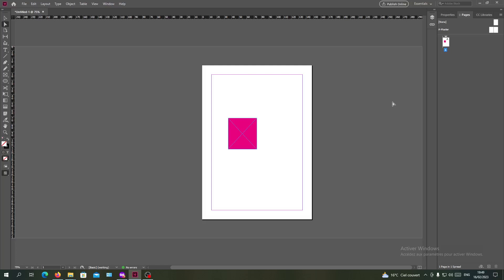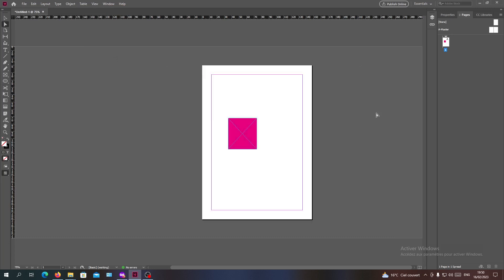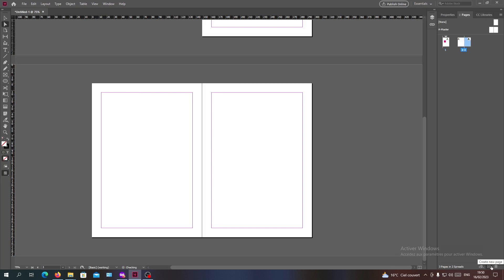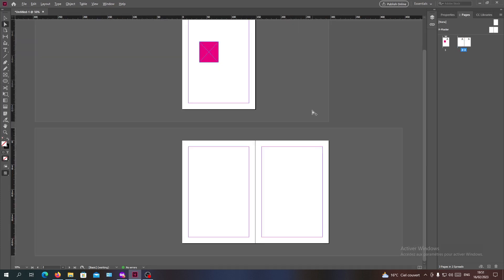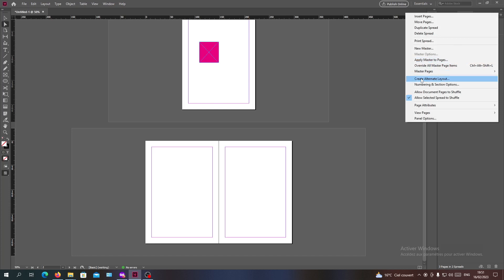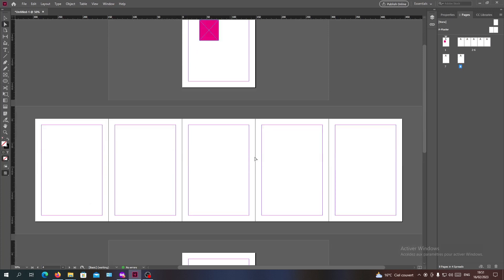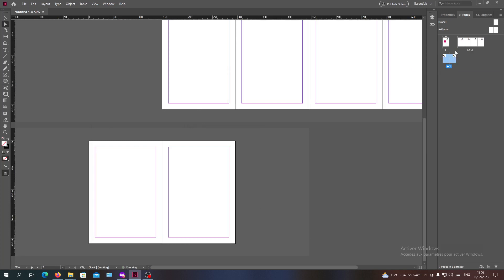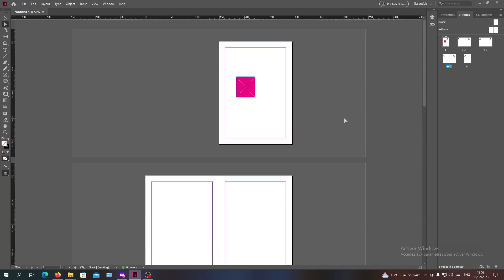How To Put Pages Side By Side Adobe InDesign Tutorial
Today we talk about put pages side by side indesign,adobe indesign,adobe indesign tutorial,page numbers indesign